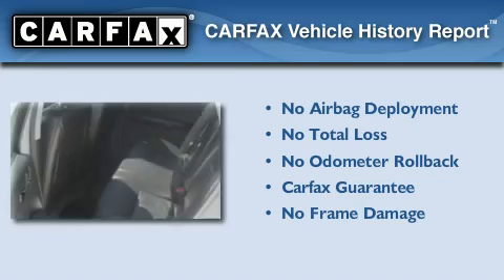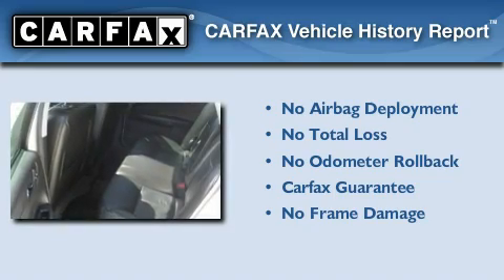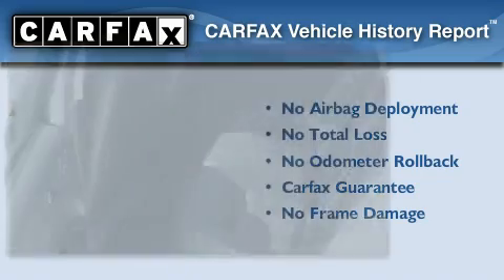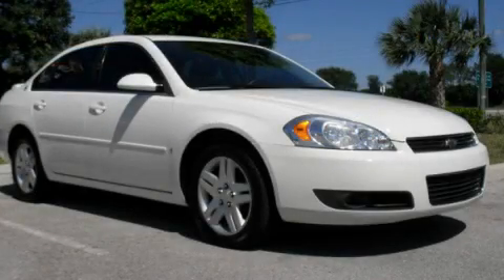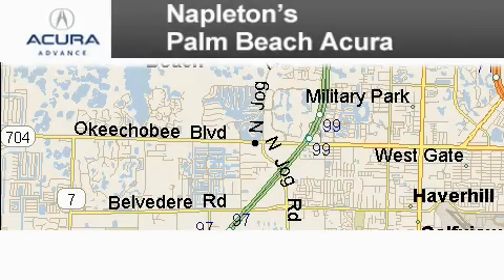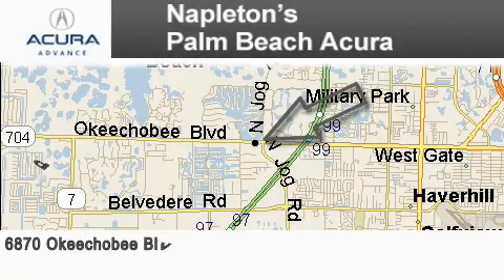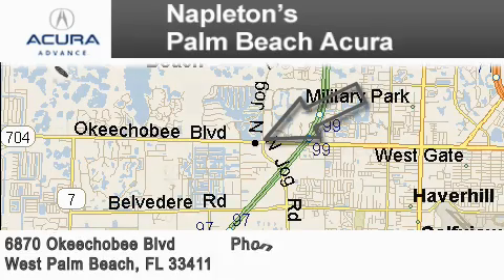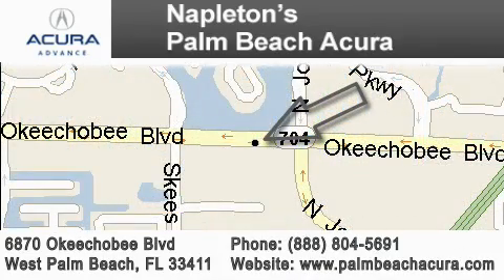2007 Chevrolet Impala Miami FL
Year : 2007

 Make : Chevrolet

 Model : Impala

 Engine : 3.9L V6 SFI

 Trans . : Automatic

 Exterior : White

 Miles : 80,663

 6870 Okeechobee Blvd

 2007 Chevrolet Impala West Palm  Beach FL